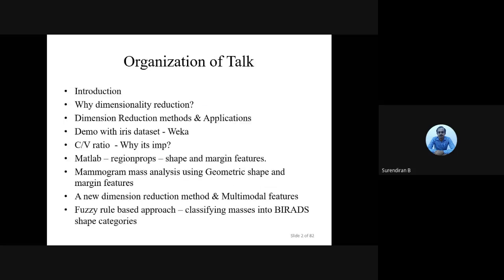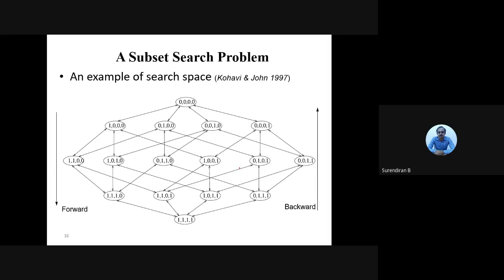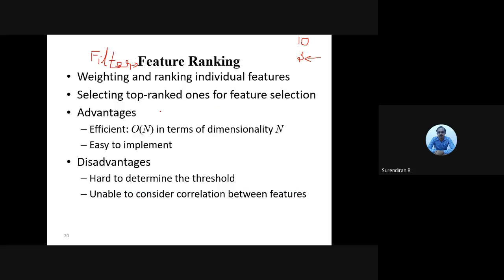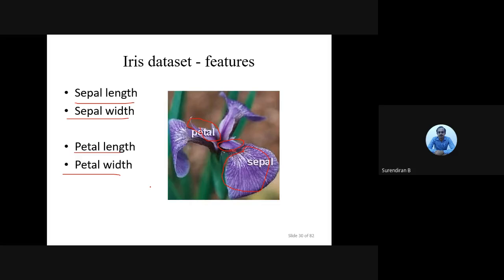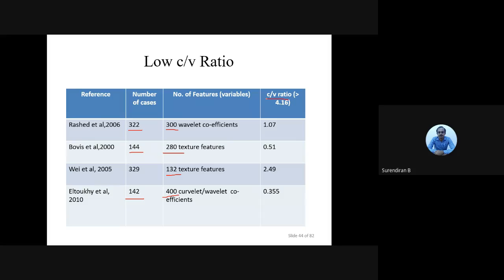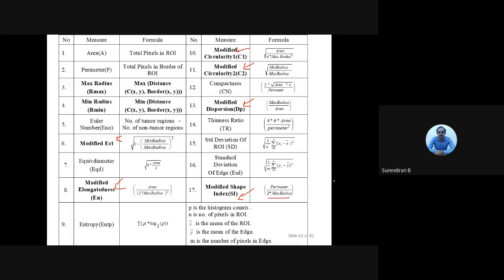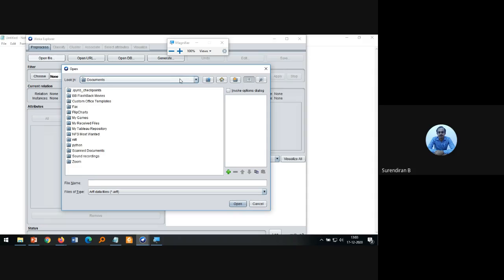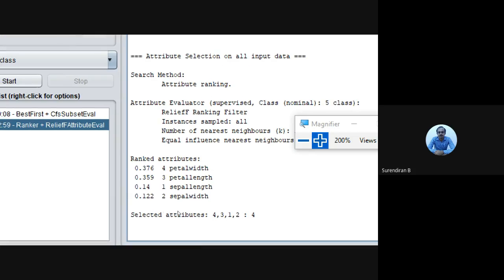ATAL FDP - Session 11 - Dimensionality Reduction for Data Analysis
ATAL FDP "Data Sciences" Session 11 - Dimensionality Reduction for Data Analysis